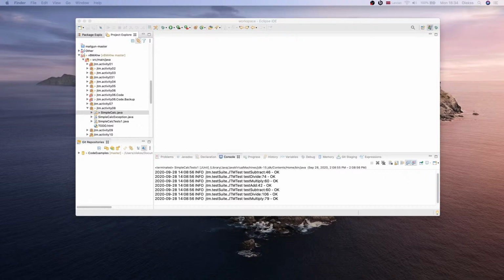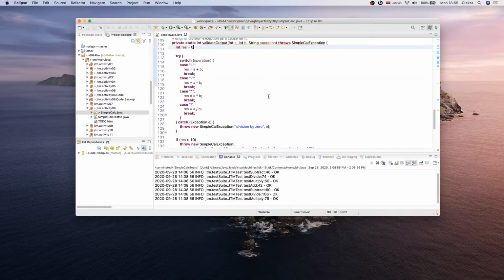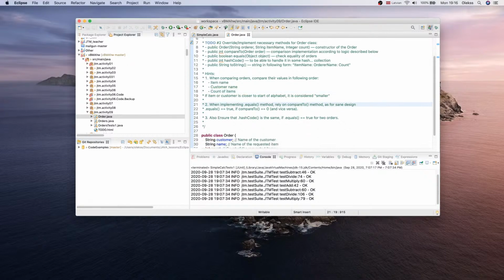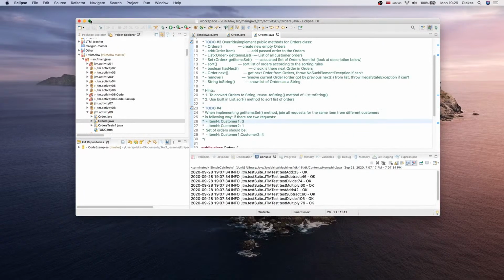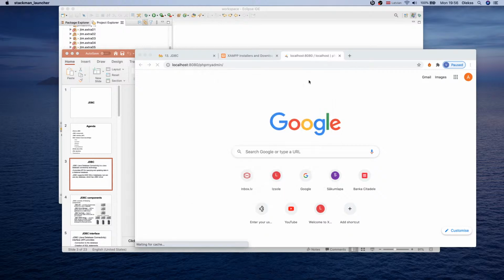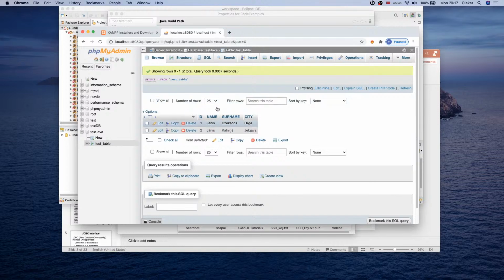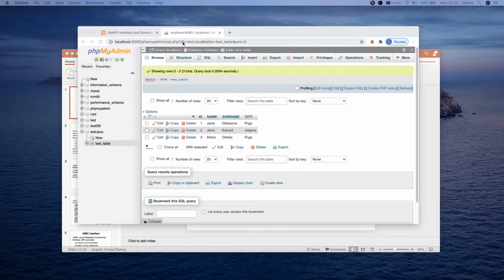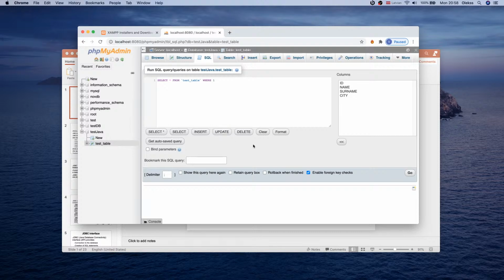JDBC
Java BootCamp